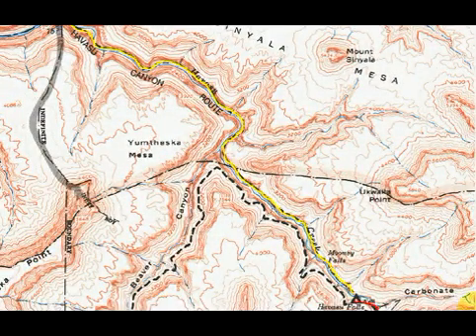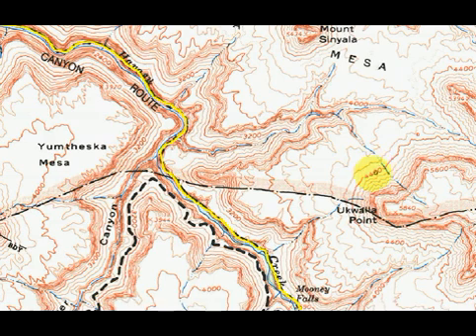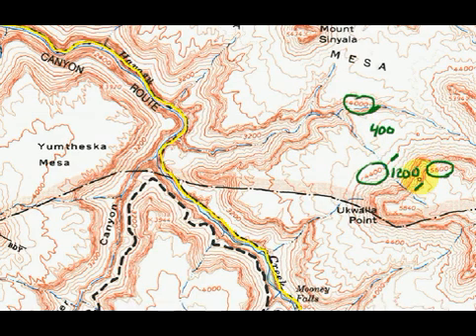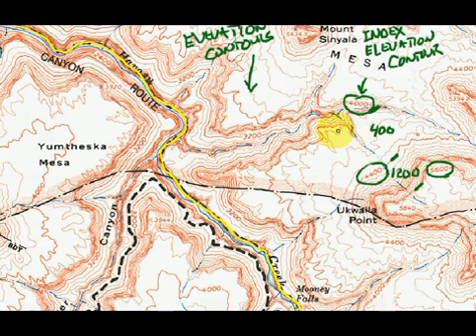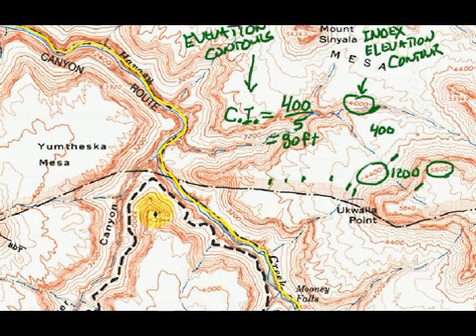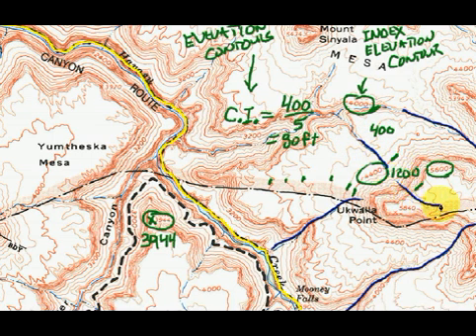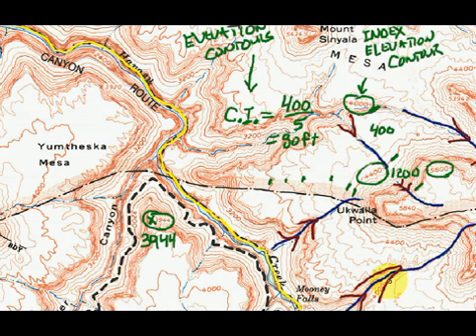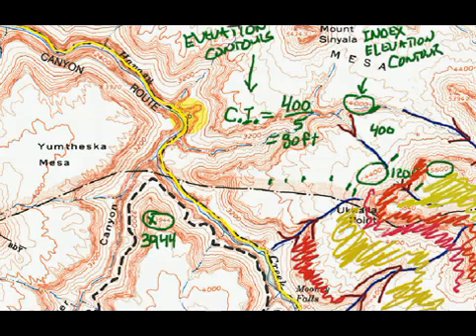Topographic Map Basics.mkv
Basic elements of contoured topographic maps and their interpretation.  Index elevation contour, elevation contour, contour interval, slope, contour spacing, streams, rule of V's.